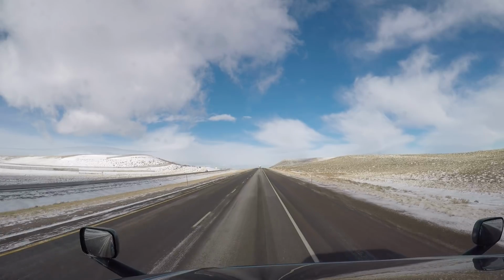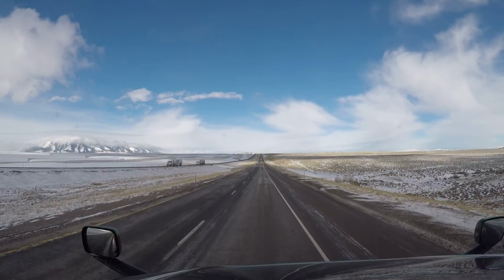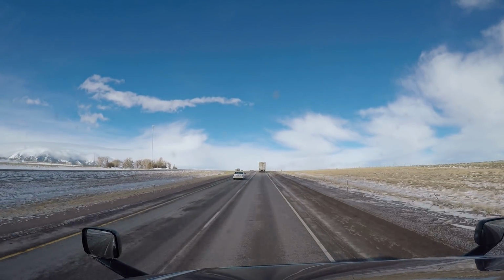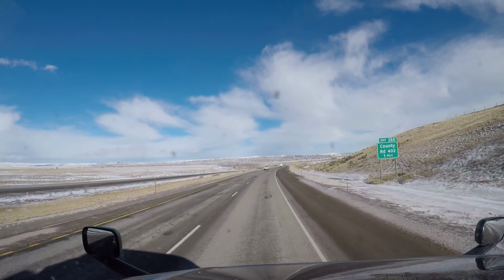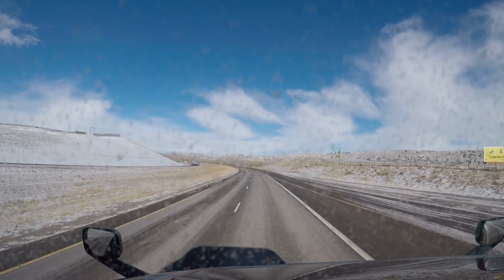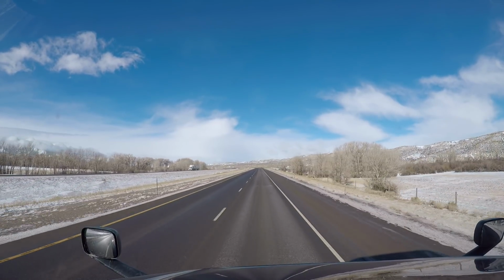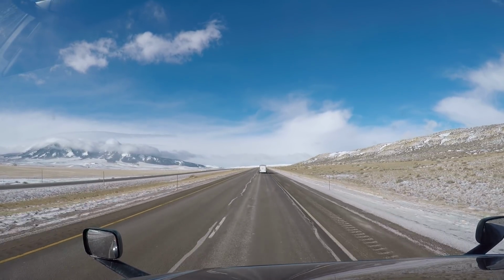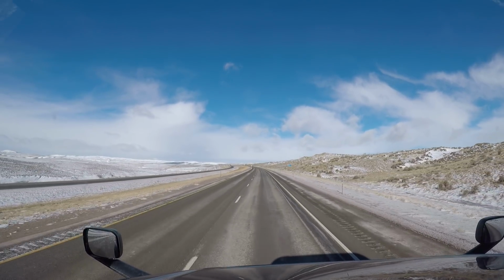Lenticular (February 16th, 2019)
Air is a fluid, and flows much like water.

Links!

Truck: JP0200 "Apophis" 2019 Freightliner Cascadia Evolution full sleeper with Detroit DD15 engine & Detroit DT12 automated manual transmission.